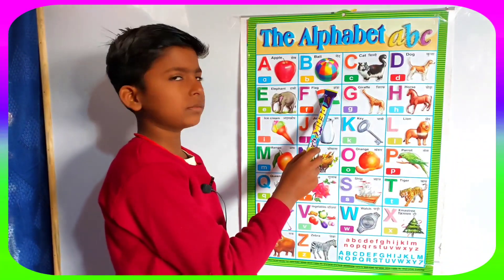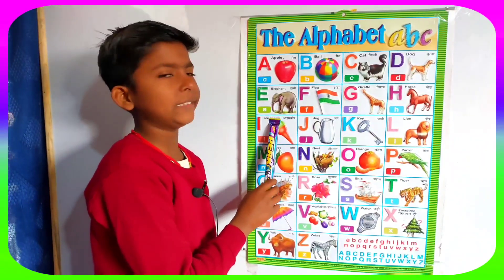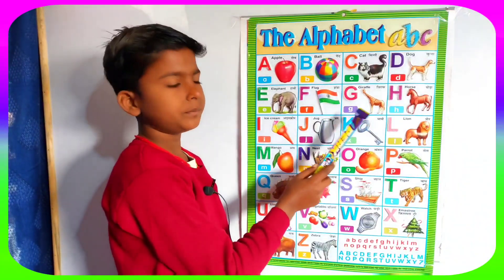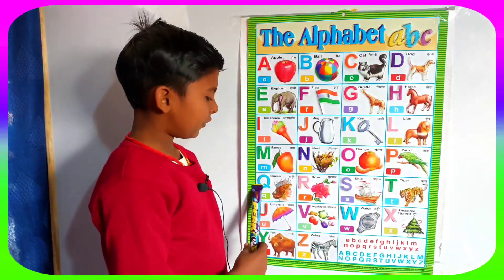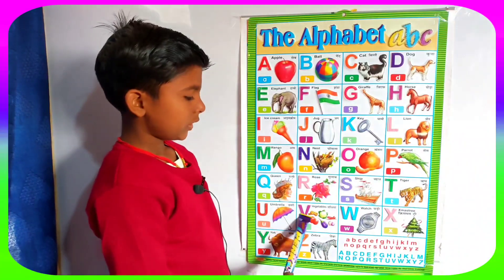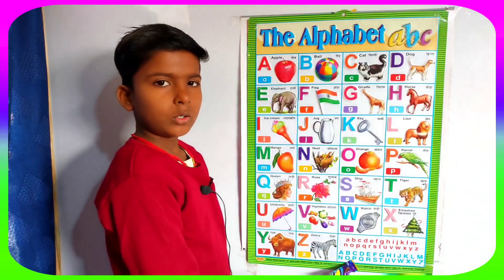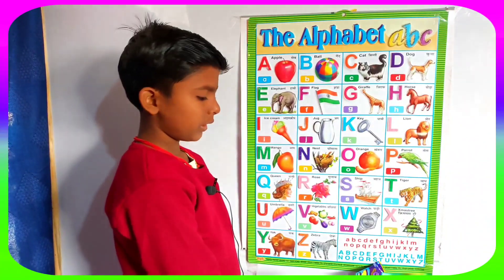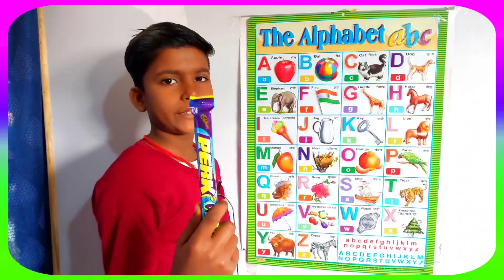A for apple b for ball c for cat | क से कबूतर abcd | phonics song | nursery rhymes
क से कबूतर | abcd | phonics song | abcd song | अ से अनार | a for apple b for ball c for cat | alphabet | nursery rhymes | a for apple | alphabet

Your quiry
abcdefg
english alphabet
abcd cartoon
a for apple bi for boy
alphabet songs
a for apple a for ant
nursery rhymes
abcd rhymes
abcd alphabet
abcd song
abcd varnamala
abcd varnamala
english varnamala
english alphabet
abcde

ए फाॅर एप्पल बच्चों के लिए
ए फाॅर एप्पल बी फाॅर बाॅल कार्टून वीडियो